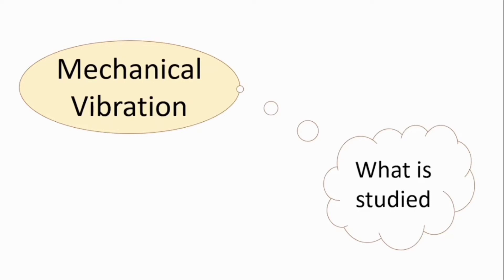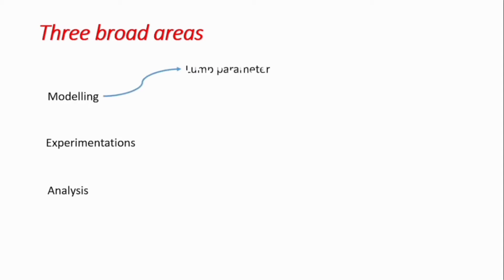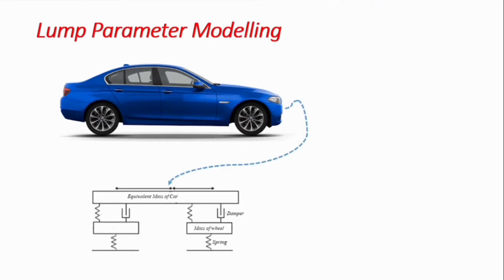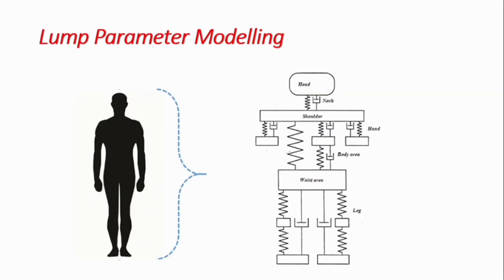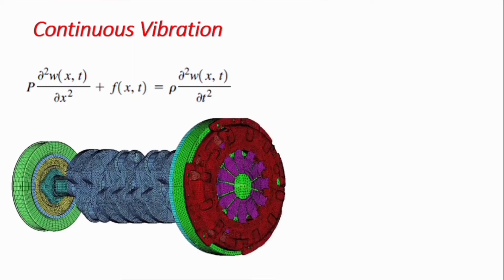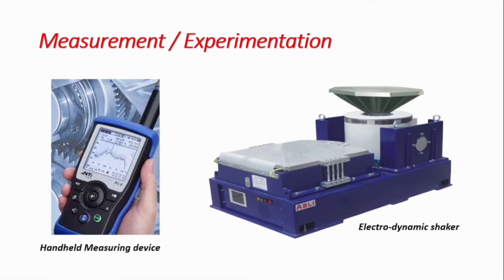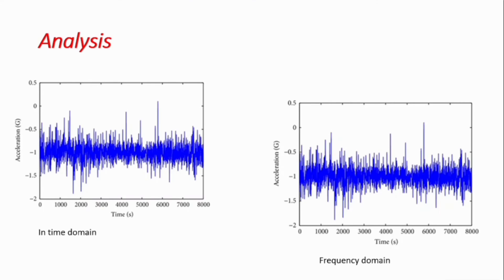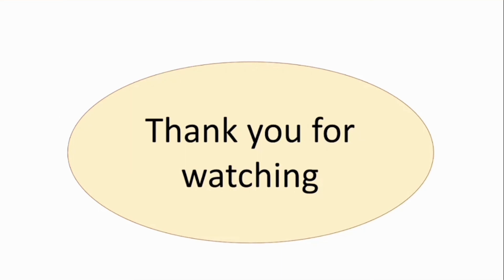Mechanical Vibrations course content in summary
This video presents the three broad areas that undergraduate studies in mechanical vibration may fall into. The three areas include modelling and simulation, experimentations and analysis of simulated responses or experimental data.